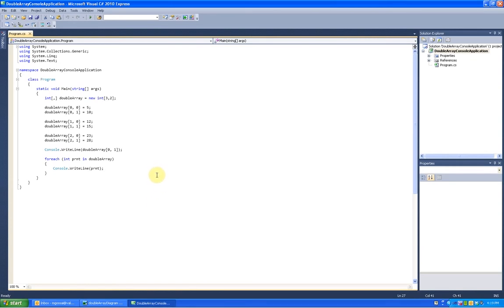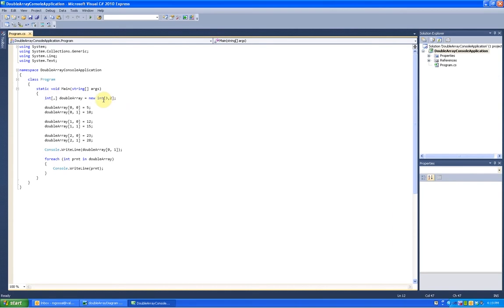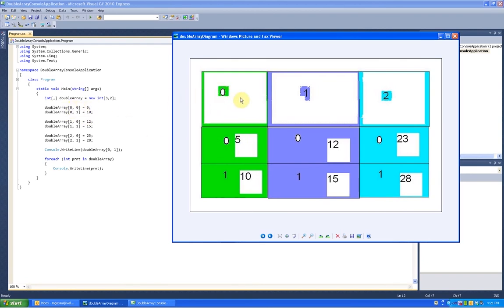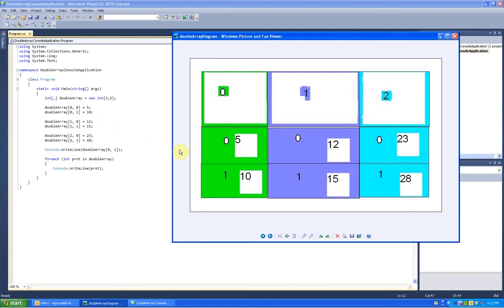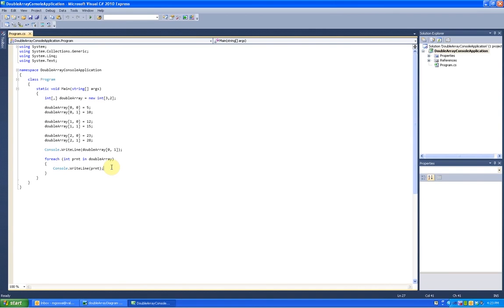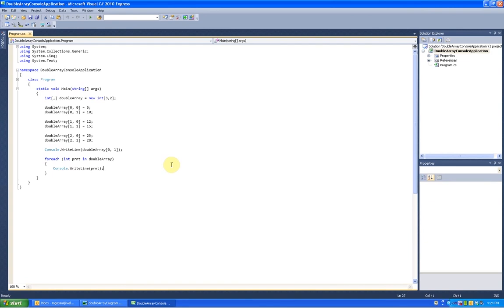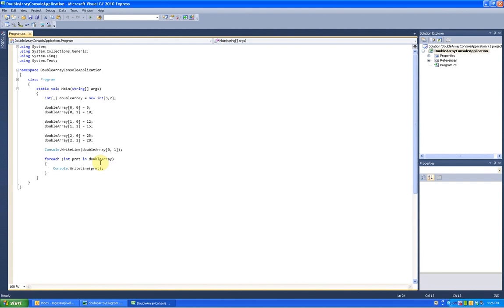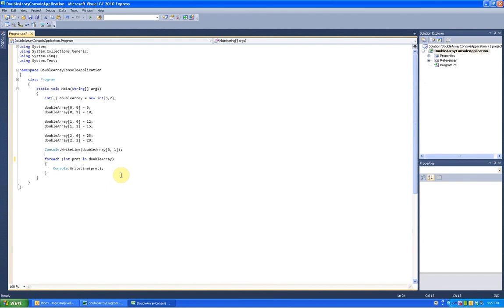C# Double Arrays, ForEach loop